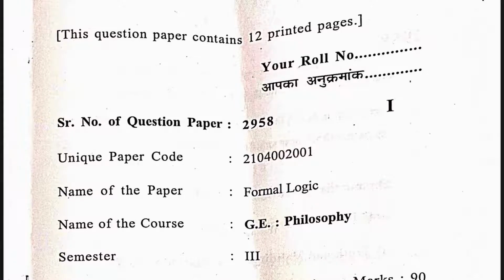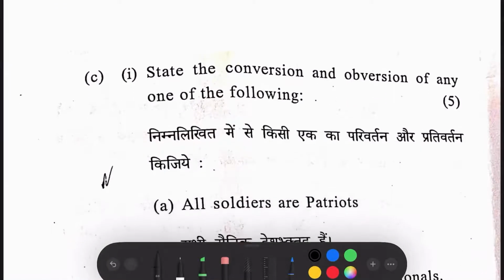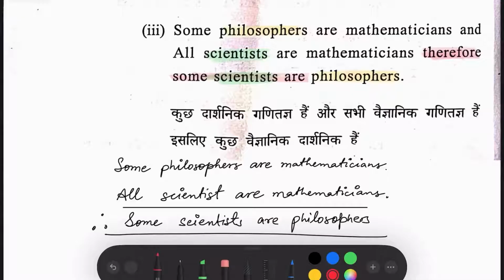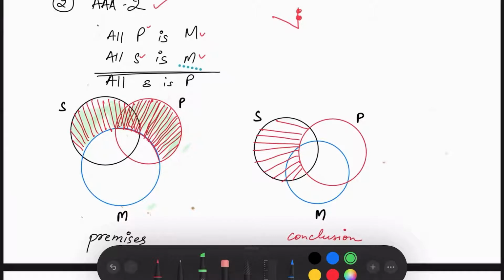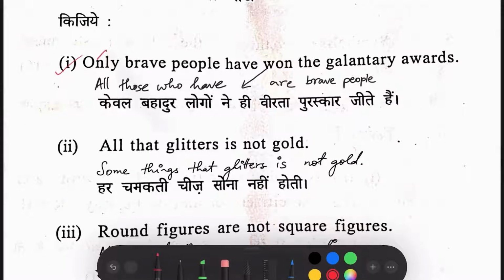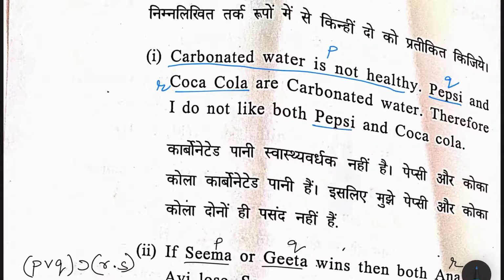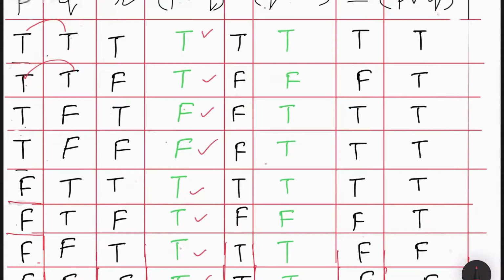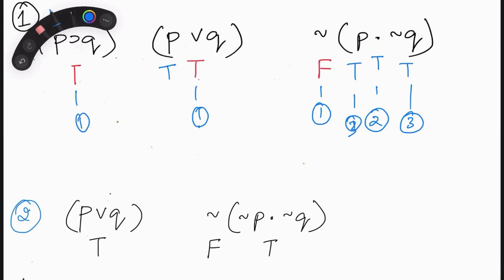Logic Solved Question Paper || 2024 || Delhi University || Formal Logic || Philosophy || exam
00:00 Overview
0:25  Question 1 (i)
          Truth and validity
          Deductive and Inductive argument
0:57  Question 1 (ii)
         Distribution of terms
         Sentence and Proposition
1:15   Question 2 (a)
           Traditional Square of opposition
            Existential Import
1:45     Question 2 (b)
 4:18     Question 2 (c)
5:60      Contraposition
6:23        Question 3 (a) Mood and Fig
10:16     Question 3 (b)  Venn Diagram
13:45        Question 3 (c) Syllogistic rules and fallacies)
16:34       Question 4 (standard form
18:49       Symbolizes
23:40         Question 6 (a)  Tautology, Contingent, Self-contradictory)
26:30       Question 6 (b) Validity / Invalidity
28:52        Question 7 Shorter Truth Table